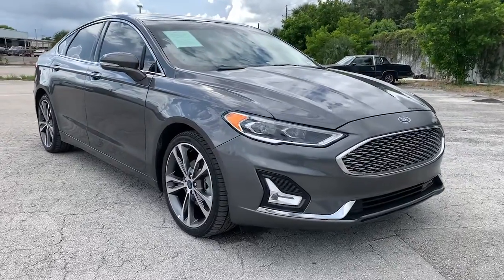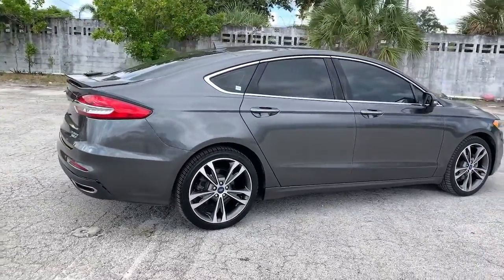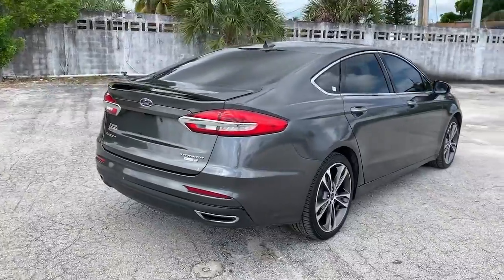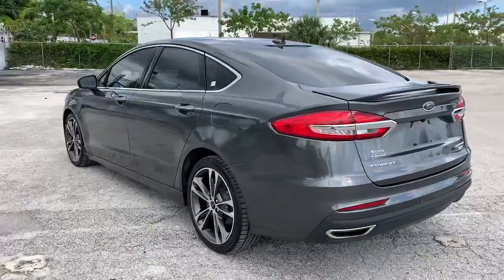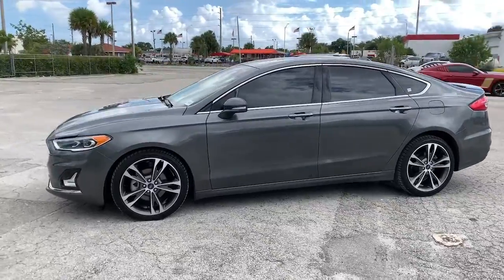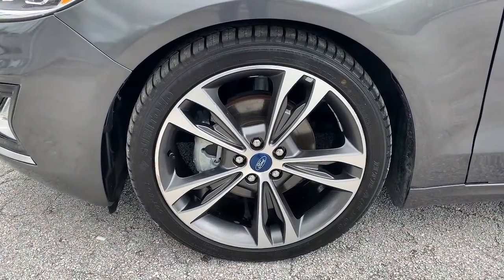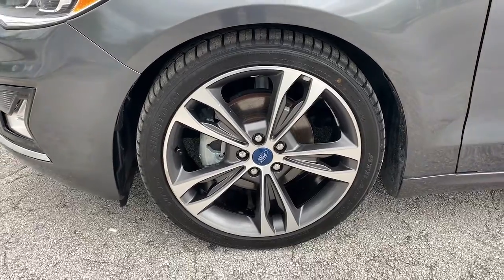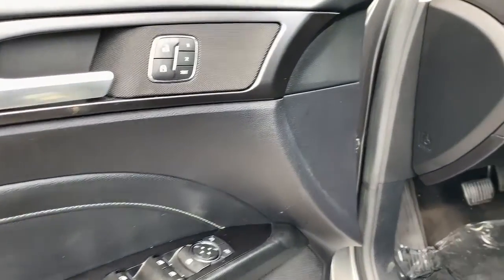2019 Ford Fusion Hollywood, Fort Lauderdale, Hialeah, Boca Raton, Palm Beach, FL 21903701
Magnetic Metallic Used 2019 Ford Fusion available in Hollywood, Florida at Toyota of Hollywood. Servicing the Fort Lauderdale, Hialeah, Boca Raton, Palm Beach, FL area.

1841 N State Rd 7

Wheels: 19 Machine-Face Aluminum,Leather Heated/Cooled Sport Bucket Seats,Radio: Sony AM/FM Single-CD/MP3,Voice-Activated Touchscreen Navigation System,SiriusXM Radio,SYNC 3 Communications & Entertainment System,12 Speakers,4-Wheel Disc Brakes,Adaptive Cruise Control,Air Conditioning,Electronic Stability Control,Front Bucket Seats,Front Center Armrest,Navigation System,Rear Parking Sensors,Spoiler,Tachometer,ABS brakes,Alloy wheels,Auto-dimming door mirrors,Automatic temperature control,Brake assist,Bumpers: body-color,CD player,Delay-off headlights,Driver door bin,Driver vanity mirror,Dual front impact airbags,Dual front side impact airbags,Four wheel independent suspension,Front anti-roll bar,Front dual zone A/C,Front fog lights,Front reading lights,Fully automatic headlights,Garage door transmitter,Heated door mirrors,Heated front seats,Heated steering wheel,Illuminated entry,Knee airbag,Low tire pressure warning,Memory seat,Occupant sensing airbag,Outside temperature display,Overhead airbag,Overhead console,Panic alarm,Passenger door bin,Passenger vanity mirror,Power door mirrors,Power driver seat,Power moonroof,Power passenger seat,Power steering,Power windows,Radio data system,Rain sensing wipers,Rear anti-roll bar,Rear reading lights,Rear seat center armrest,Rear window defroster,Remote keyless entry,Security system,Speed control,Speed-sensing steering,Split folding rear seat,Steering wheel mounted audio controls,Telescoping steering wheel,Tilt steering wheel,Traction control,Trip computer,Turn signal indicator mirrors,Variably intermittent wipers,Ventilated front seats,Auto-dimming Rear-View mirror,Lane Departure Warning System,Speed-Sensitive Wipers,Compass,AM/FM radio: SiriusXM,Exterior Parking Camera Rear,Auto High-beam Headlights,Emergency communication system: SYNC 3 911 Assist,Apple CarPlay & Android Auto